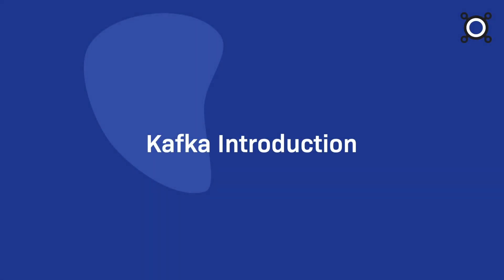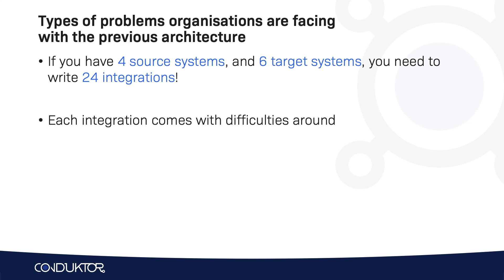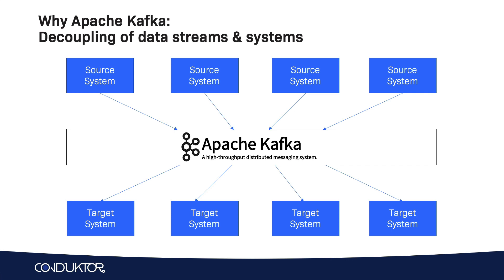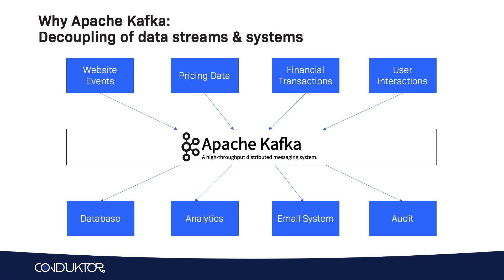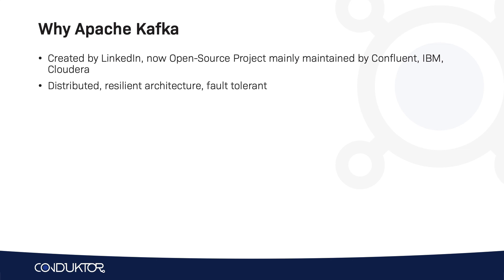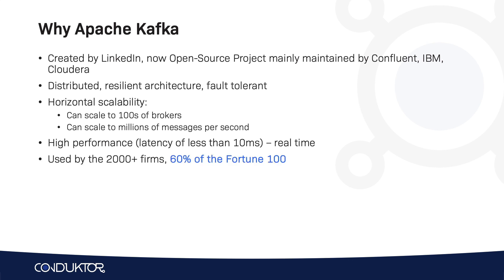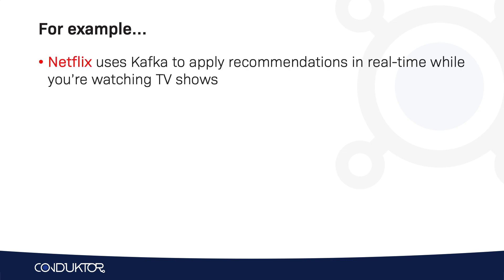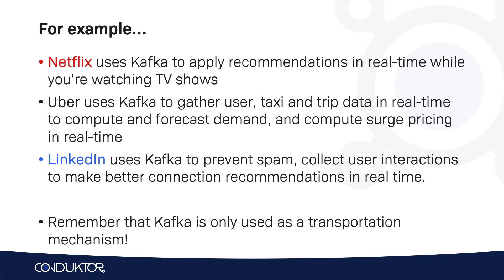What is Apache Kafka and how does it work?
Get an introduction to Apache Kafka and how it works